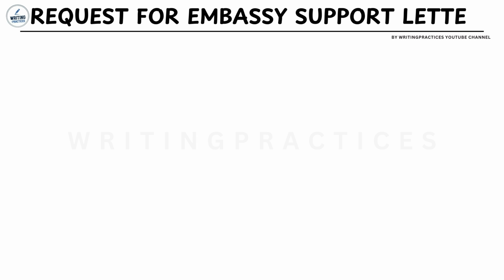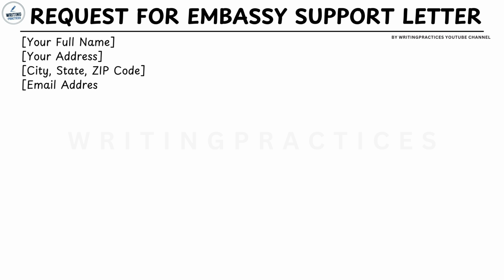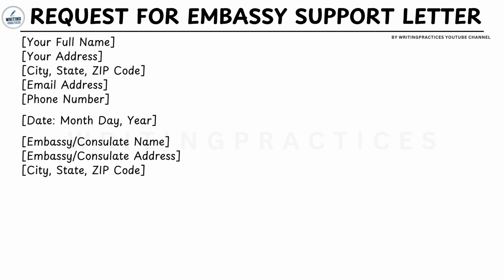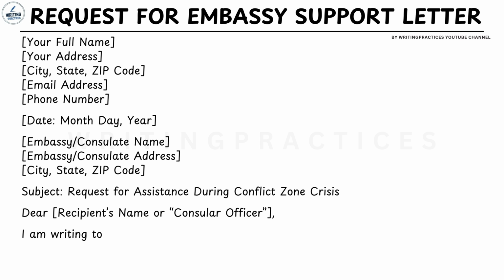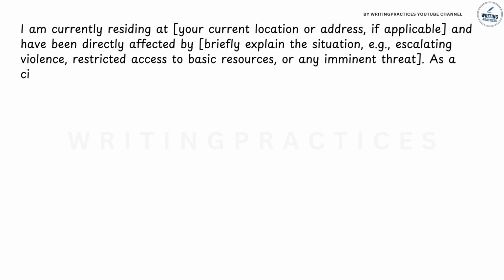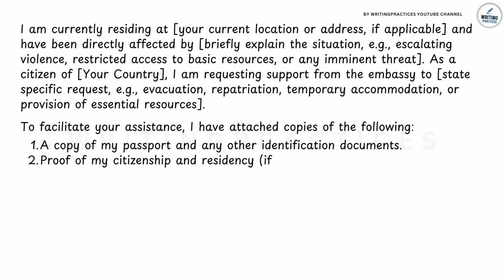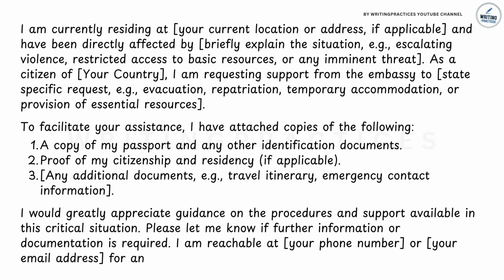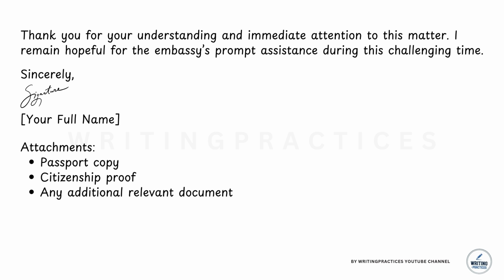[LETTER TEMPLATE] How To Write A Letter Requesting Embassy Assistance During Conflict Zones Steps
How to Write a Letter Requesting Embassy Assistance During Conflict Zones?

Welcome to Writing Practices! In this video, we’ll guide you through writing a letter requesting embassy assistance during conflict zones—a formal and urgent document sent to an embassy or consulate when seeking support, evacuation, or aid while in a dangerous or unstable area. This letter conveys the critical nature of your situation, your location, and the type of assistance needed. Crafting a clear and concise letter can help ensure prompt action during emergencies.

What is a letter requesting embassy assistance?
It’s a formal letter seeking help from an embassy in situations of conflict, crisis, or danger.

It communicates your need for urgent help and provides necessary details for the embassy to act.

Use a respectful and professional tone while emphasizing the urgency of your request.

Who should I address the letter to?
Address it to the ambassador or the consular officer at the relevant embassy.

What additional information should I provide?
Share your passport details, proof of citizenship, and any other identifying information.

Can I send the letter via email?
Yes, sending an email or online form submission may expedite communication.

What if I cannot provide full documentation?
Explain your situation and provide any alternative proofs or context for your request.

How soon should I expect a response?
Embassies typically prioritize urgent cases, but response times vary depending on the situation.

Should I include the type of assistance needed?
Yes, clearly specify whether you need evacuation, financial aid, or shelter, among other requests.